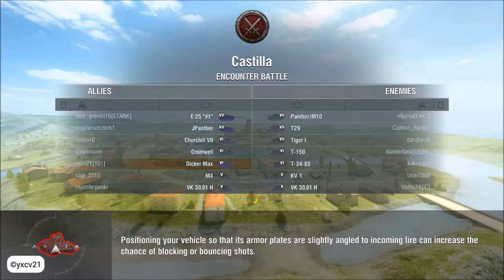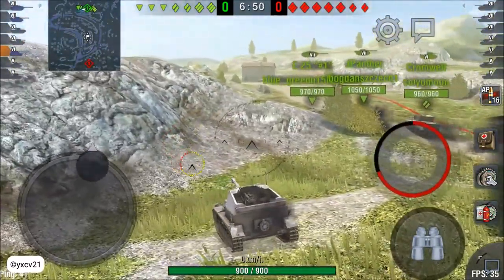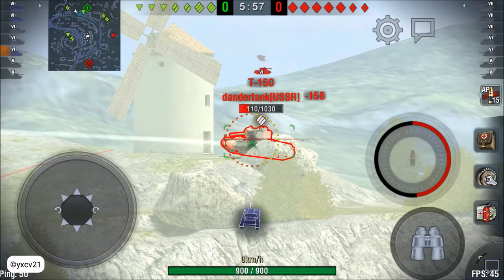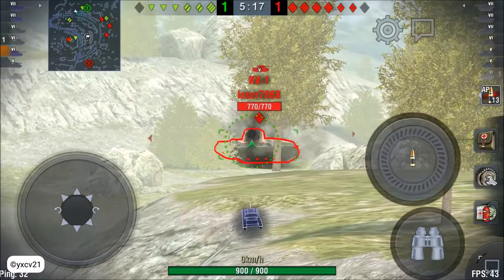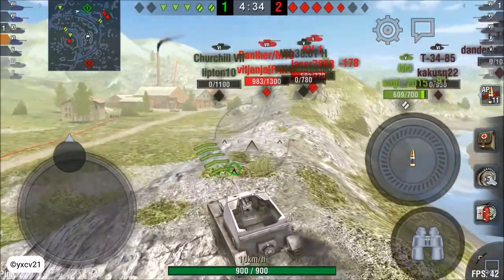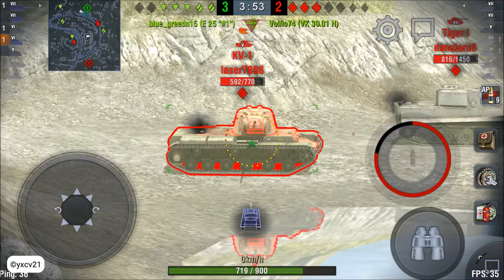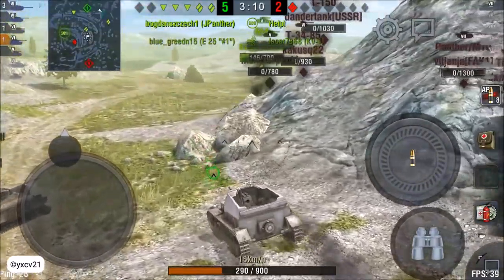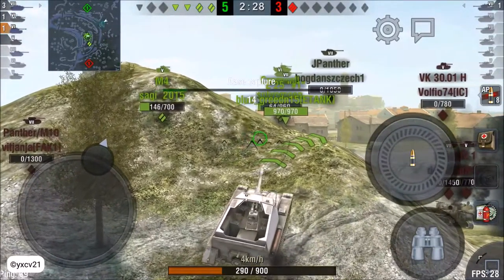World of Tanks Blitz #177 Dicker Max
Lets Play World of Tanks Blitz on Android with the German Tankdestroyer Dicker Max